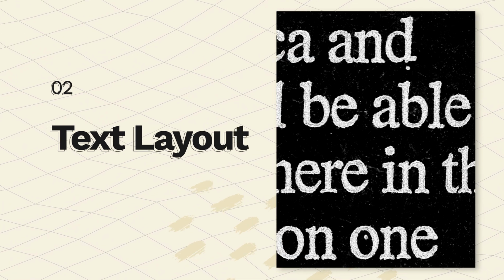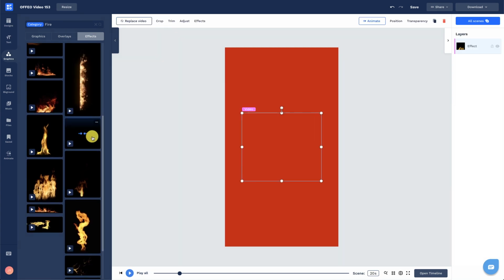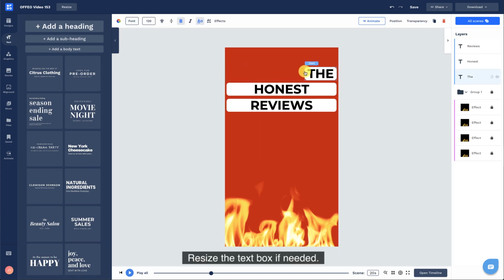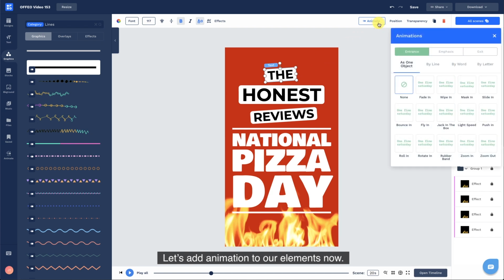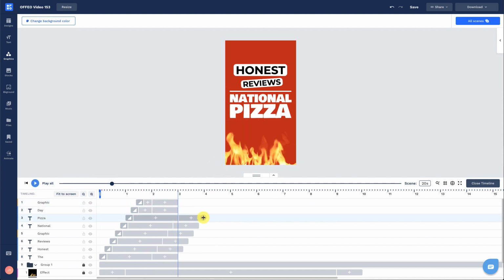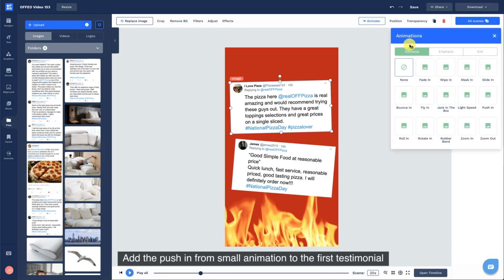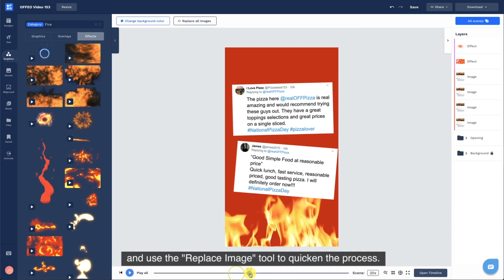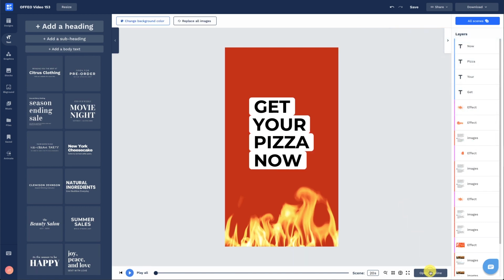Tutorial: How to [Brand] Series: Wendy's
In the How to [Brand] series, we reference top brands to learn and re-create similar creative ads to achieve the same remarkable results.

Today, we look at an ad created by Wendy's. We'll break down the ad and highlight key observations we can learn from it before replicating it in OFFEO.

Timestamps
0:00 Intro
0:50 Observation 1: Eye-catching design
1:22 Observation 2: Text layout
1:50 Testimonial video
3:17 Part 1 - Opening Text
6:39 Part 2 - The Content
9:15 Part 3 - The Ending
10:50 Conclusion